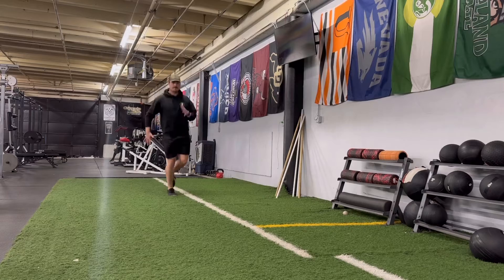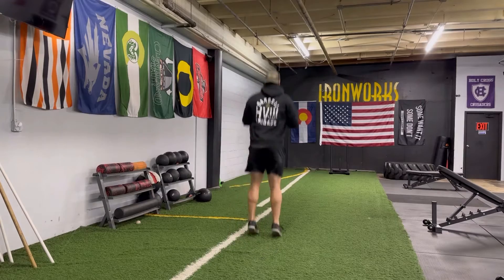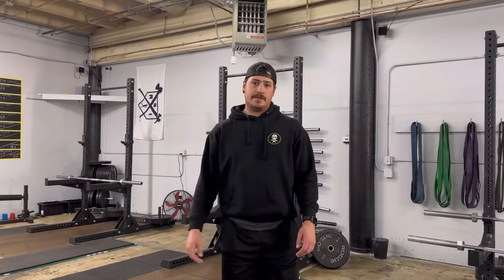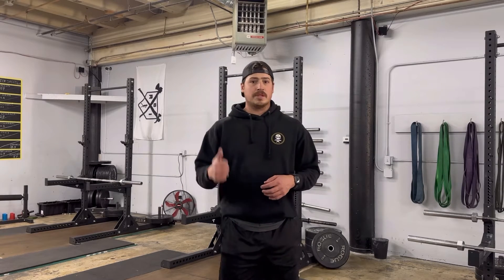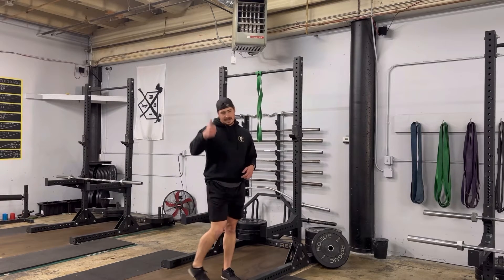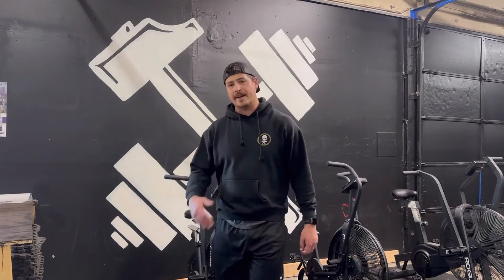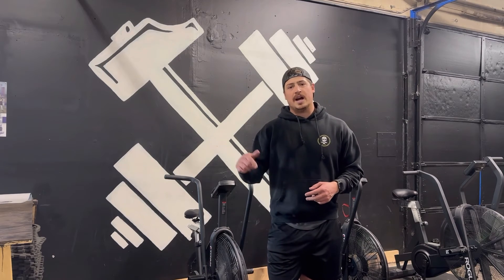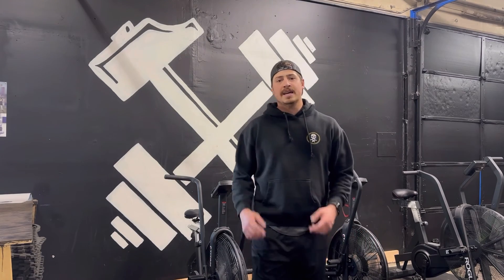Training Log: Training To Jump Higher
Training Log 11/9/22: Christian Backes hits some jumps & plyo prep